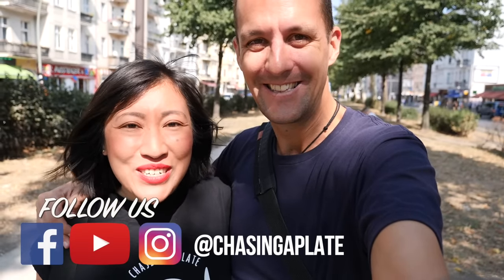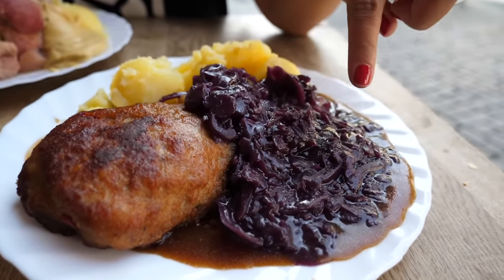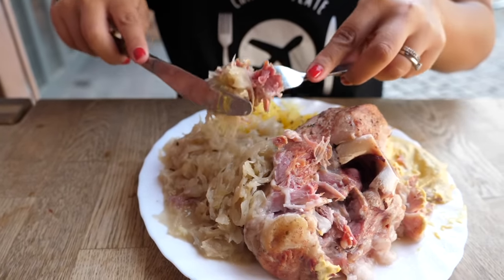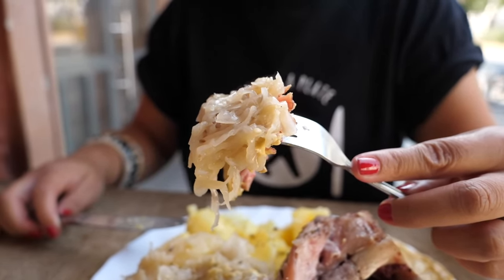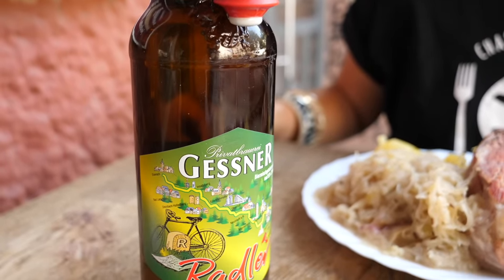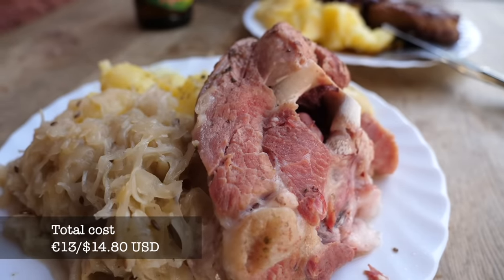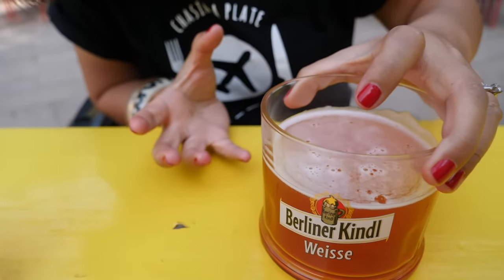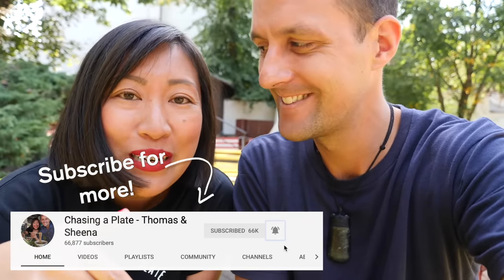Traditional GERMAN FOOD in BERLIN | HUGE Eisbein and Boulette + Berlin Weisse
Berlin, the capital of Germany has a vibrant food culture. In this 3 part series we’re hunting down the best local German food and eating where the locals eat. In this video we’re eating some traditional German food at a butcher shop and finishing the day at a beer garden.

What we ate and where we ate it:

Eisbein and Boulette at Domke Nino Fleischerei, Warschauer Str. 64, 10243 Berlin, Germany. Open Monday to Friday 6:30am to 10:00pm, Saturday 8:00am to 10:00pm and Sunday 10:00am to 10:00pm.

Beer at Prater Beer Garden, Kastanienallee 7-9, 10435 Berlin, Germany. Open daily, 12:00pm to midnight.

We’re Thomas and Sheena, food and travel fiends. We travel full time, hunting for the best food in the world to showcase via our YouTube videos.